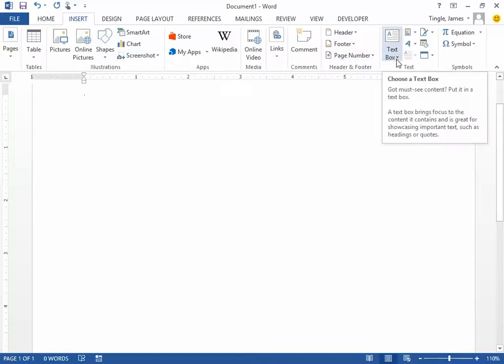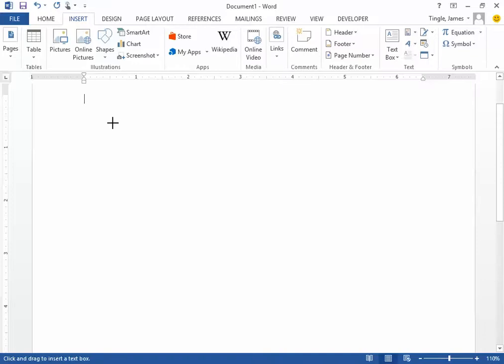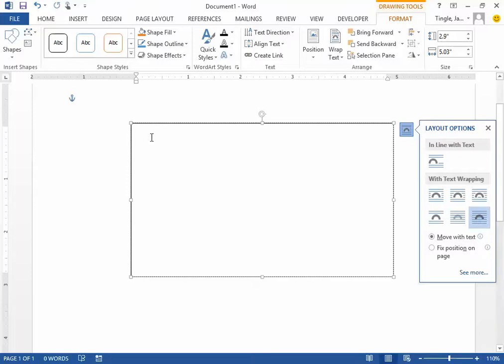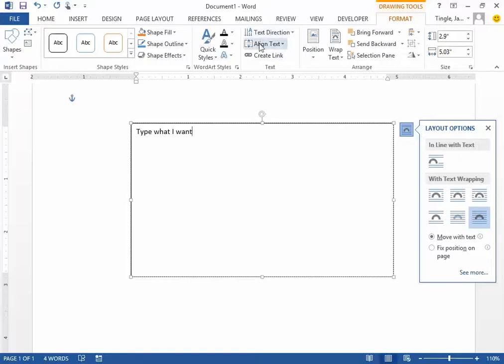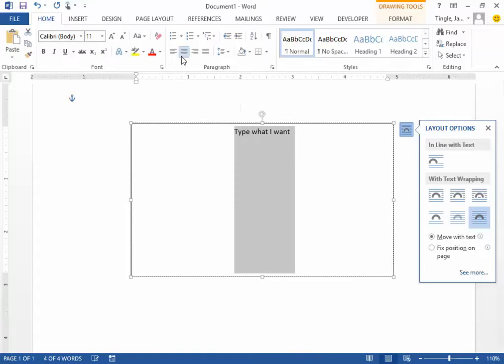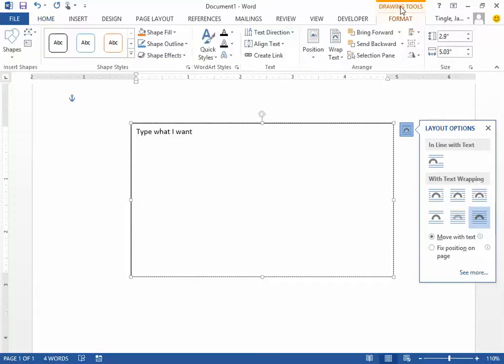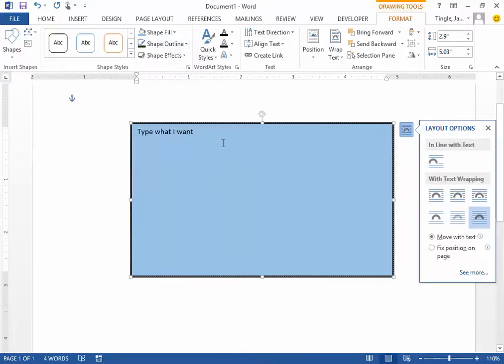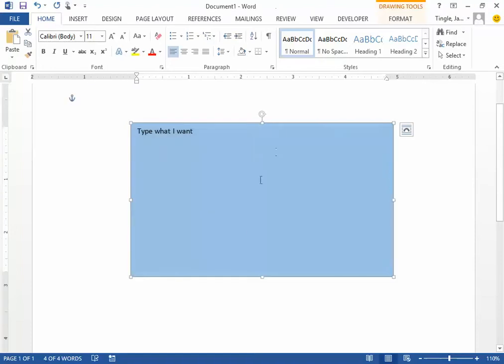Add a text box and format Word 2013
insert a text box and change the color and border